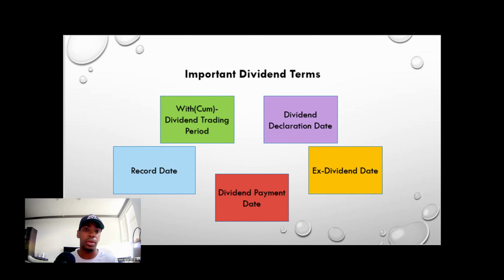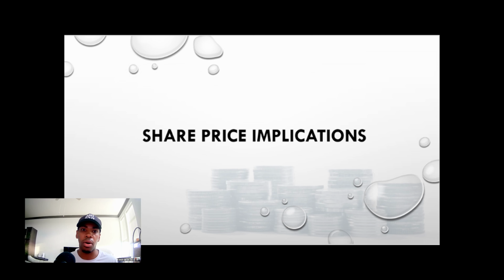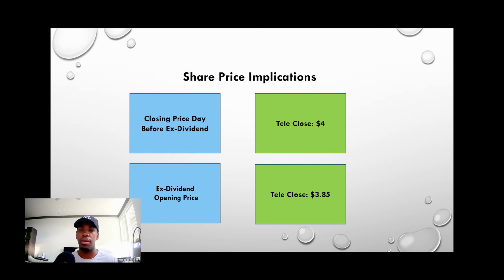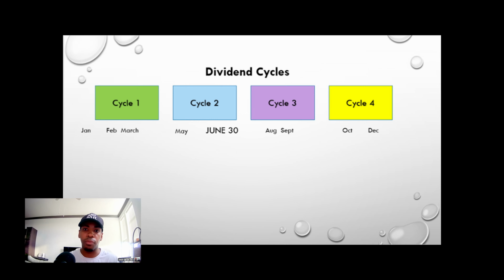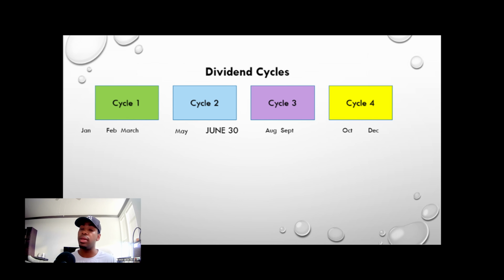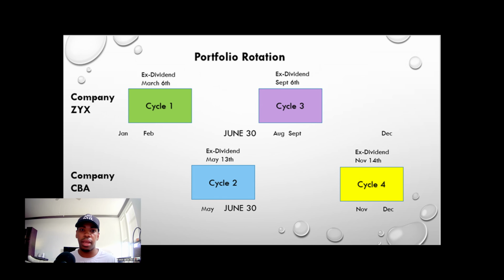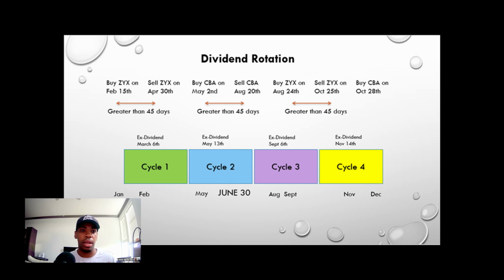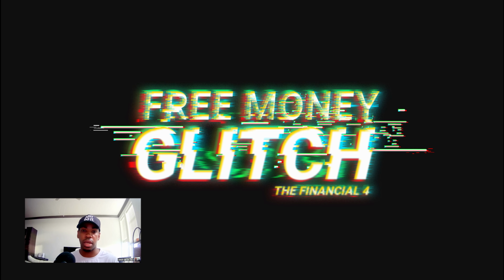Stock Trading Course EP. 5 - Dividends Series #1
We on our Free Money Glitch Series #1 talking about Income Generating Strategies dealing with Dividends. Your income generating potential of the share market can offer a steady flow of income regardless of what the market is doing. A staple of any income generating portfolio are dividends, and this portion will explain how to maximize their effect to enhance a portfolio's performance without increasing the downside risk. So we’ll look at how to understand dividends, how to calculate a dividend yield, dividend cycles, and how to maximize dividend income. Grab your notebooks, buckle up, hands and feet inside the ride at all times. Let’s go glitch this money.
EVERY TUES & THURS

00:00 - Intro
00:49 - Dividends
02:40 - Share Price Effects
03:48 - Dividend Yields
04:20 - Dividend Cycles
06:36 - Maximize Dividends
09:28 - Conclusion